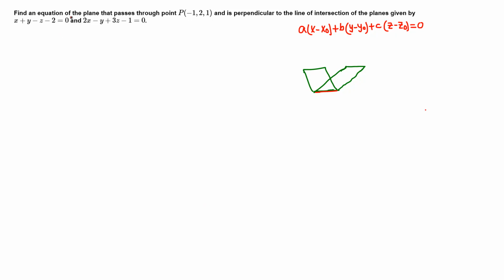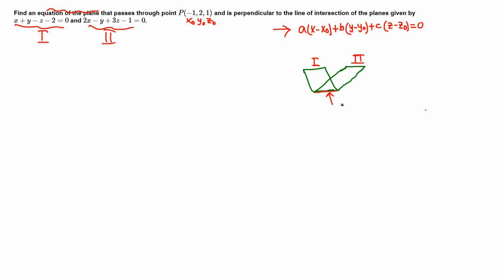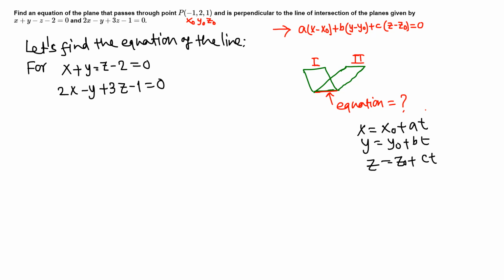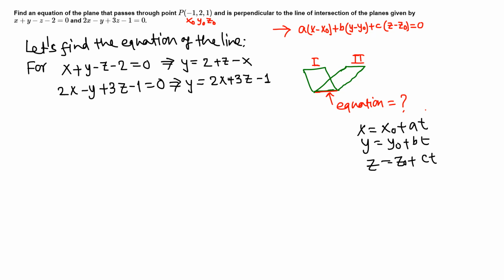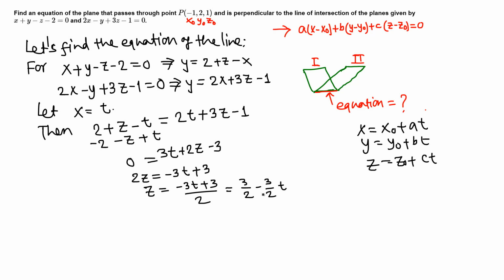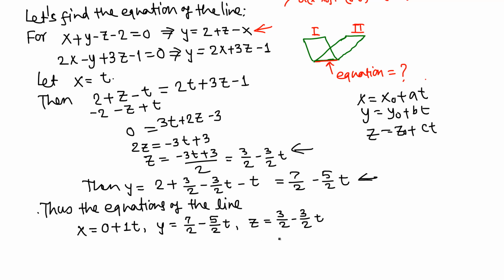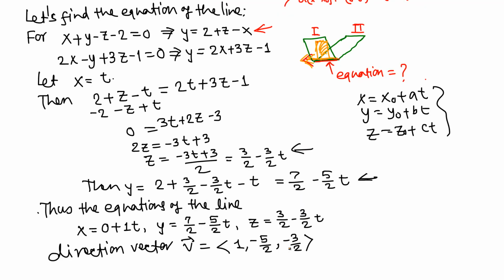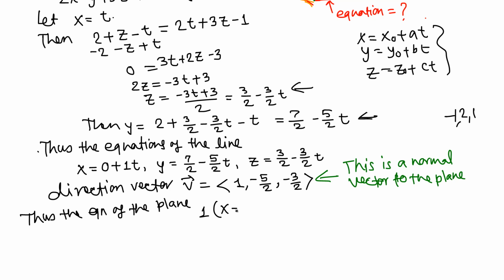Calc III: equation of plane given a point and perpendicular the line of intersection of planes